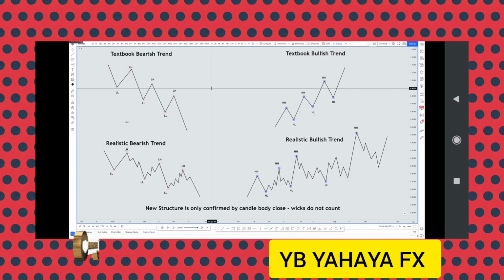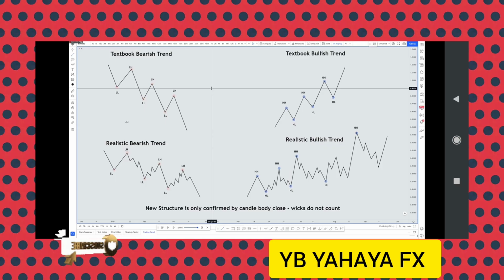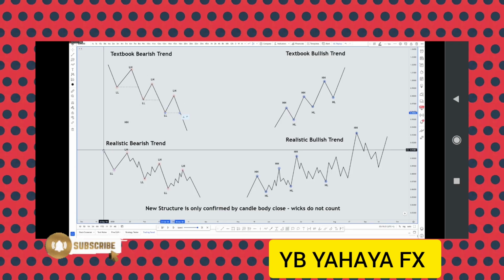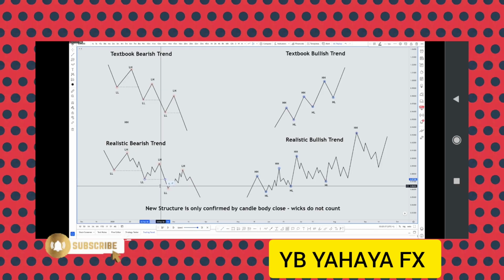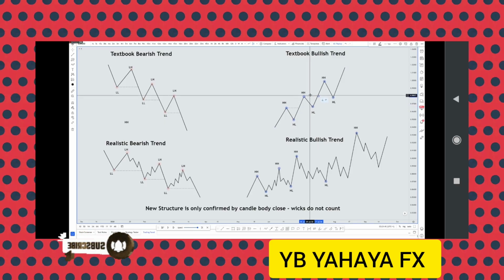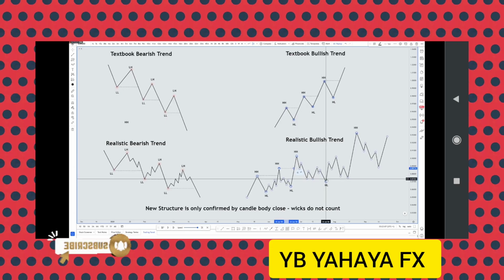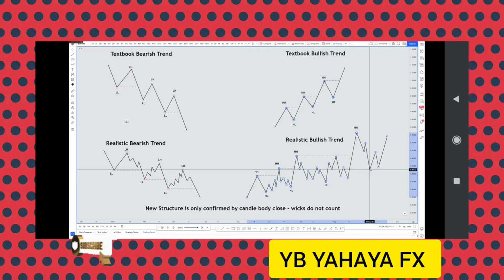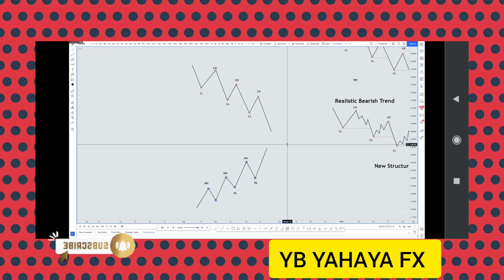Market stracture part 1 daily